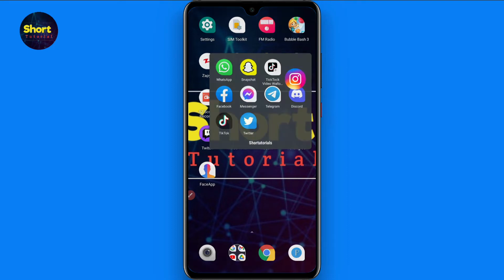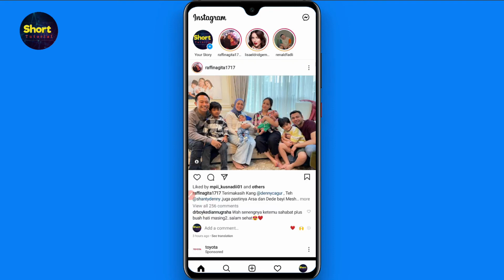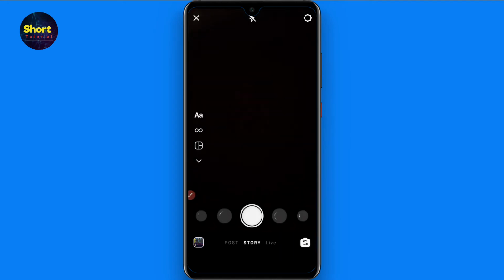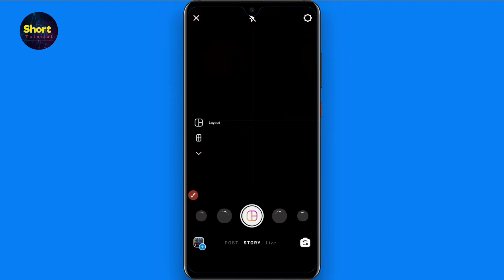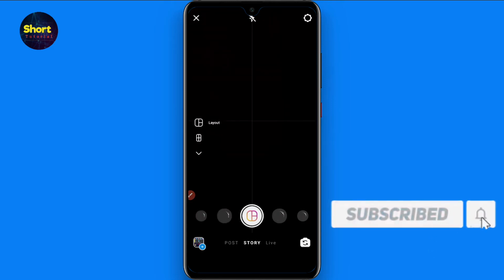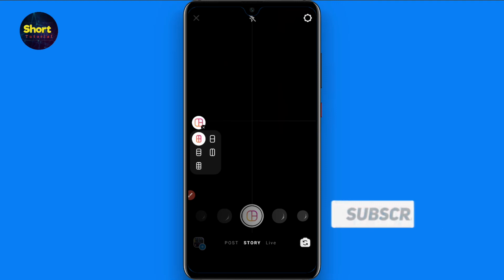How to make a collage on Instagram (Quick & Easy)